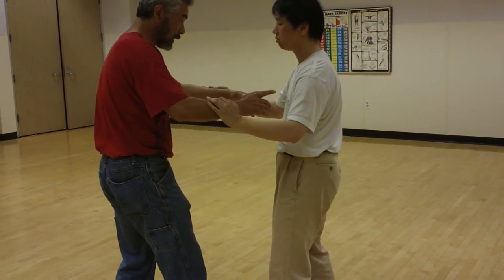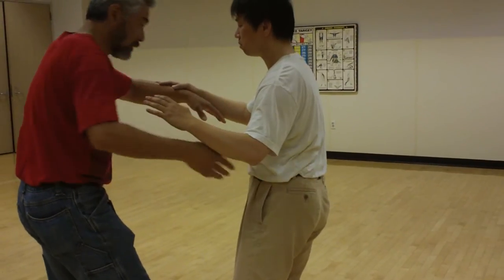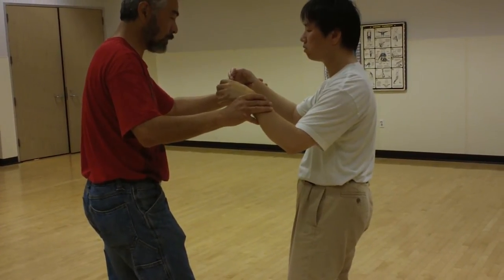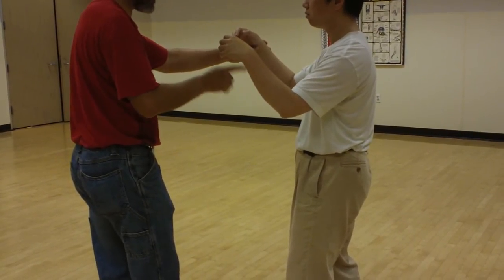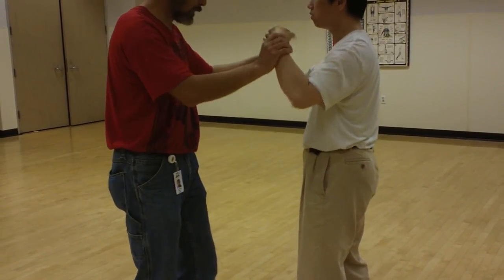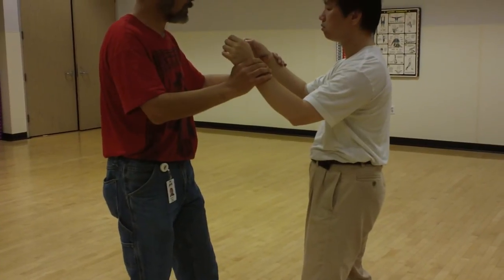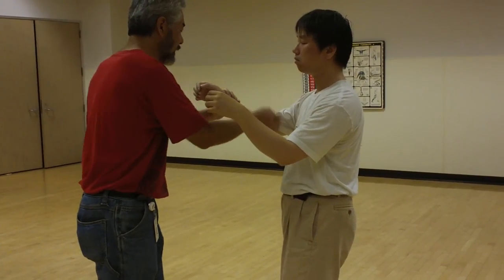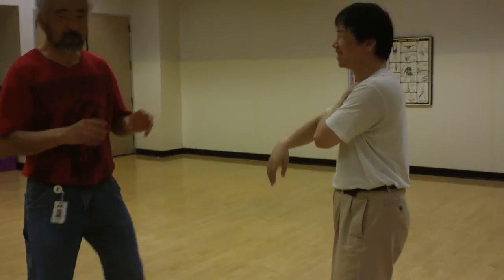Tai Ji Push Hands Alignment Uncontrollable Shaking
A student can not control his shaking while practicing Tai Chi push hands. Have you had this kind of situation? Let us know.
There are tricks to cure hiccups because hiccups are common. For this type of shaking, since it is not common, we have not found any quick fix, let us know if you have any tricks for the cure.